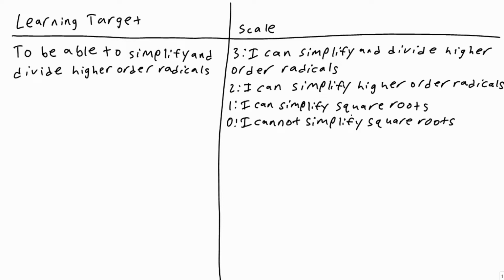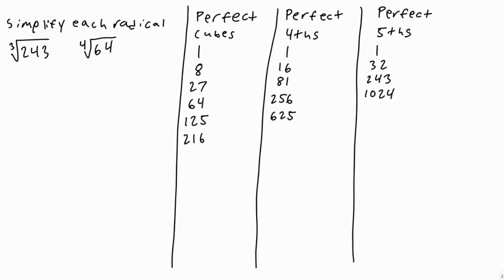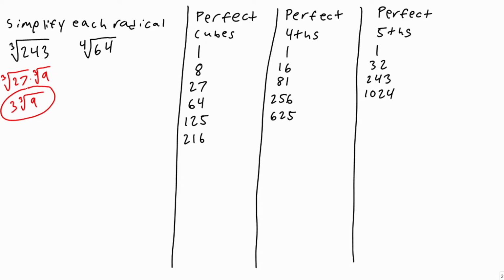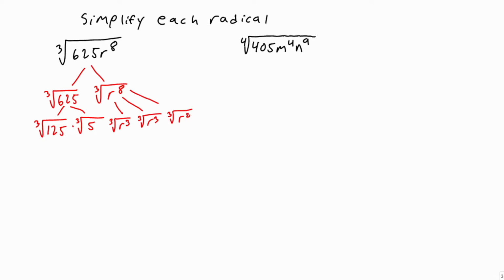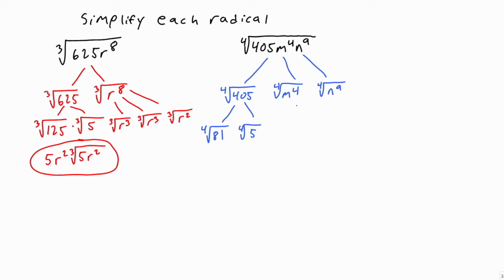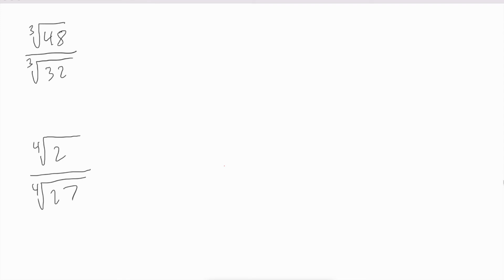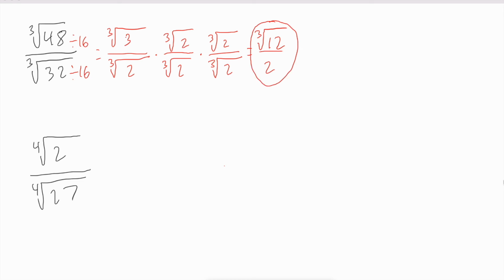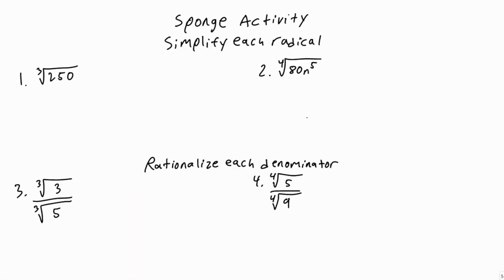Simplifying and Dividing Higher Order Radicals